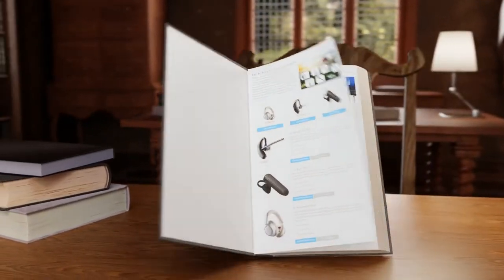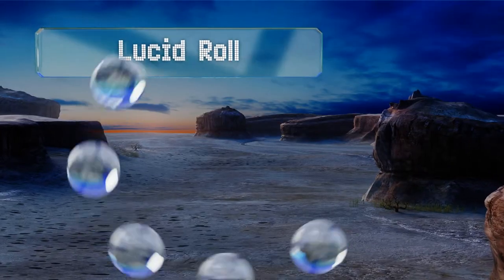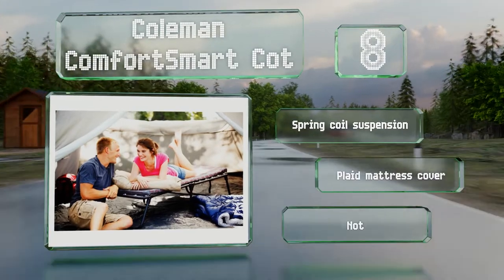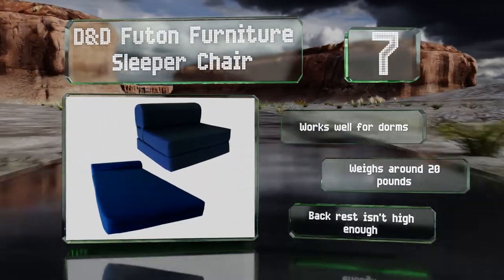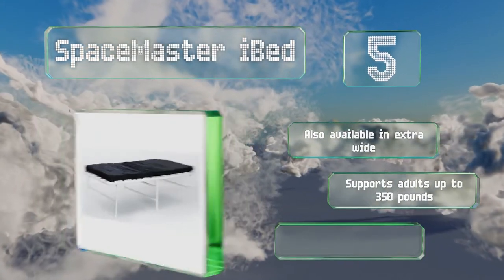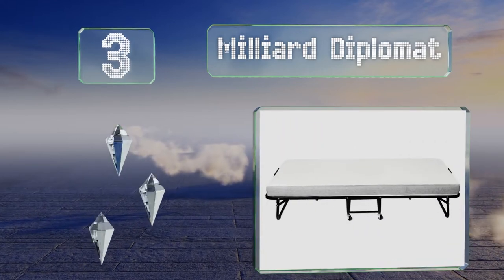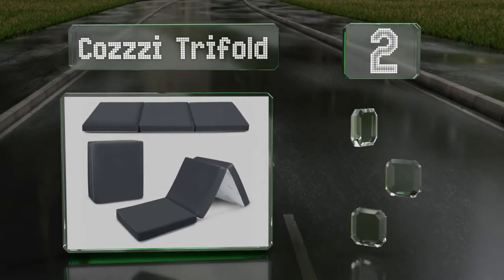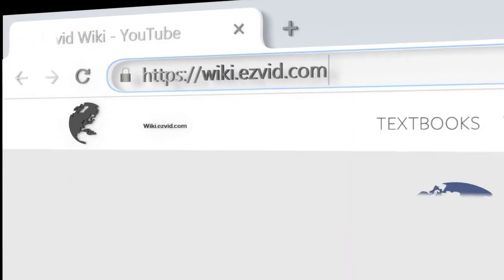10 Best Folding Beds 2020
Our complete review, including our selection for the year's best folding bed, is exclusively available on Ezvid Wiki.

Folding beds included in this wiki include the malouf structures, milliard diplomat, spacemaster ibed, zinus weekender elite, d&d futon furniture sleeper chair, lucid rollaway guest, coleman comfortsmart cot, zinus resort standard twin, regalo my cot portable toddler, and cozzzi trifold.

Folding beds are also commonly known as rollaway beds.